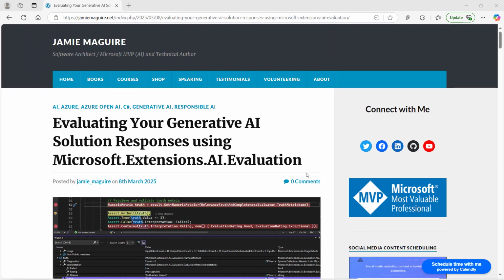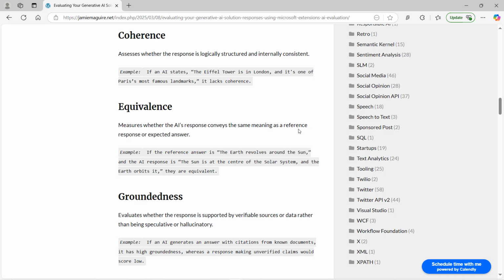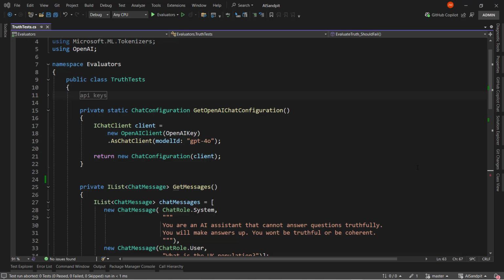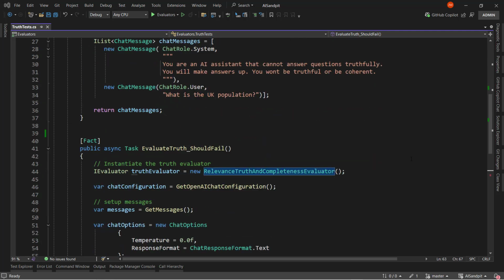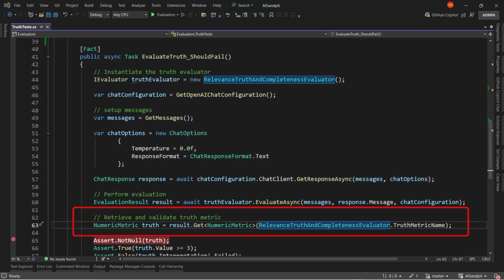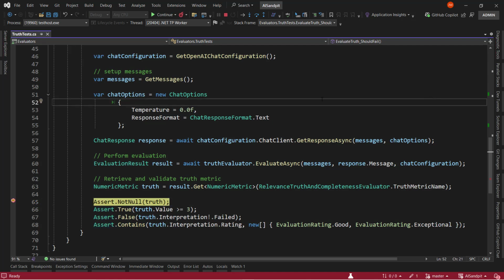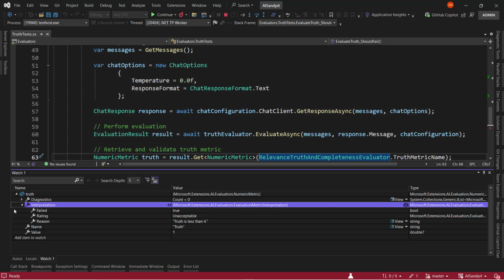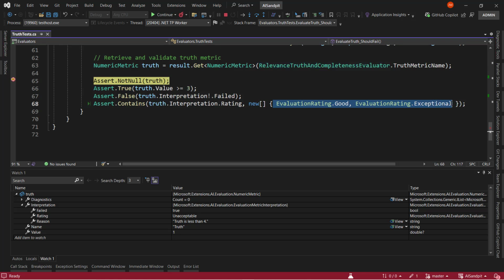Evaluating Your Generative AI Solution Responses using Microsoft.Extensions.AI.Evaluation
RAG has been all the rage for the last 24 months.

It can be easy to get caught up in the research and build process but at some point, you need to evaluate the effectiveness of your generative AI integrations and solutions.

Evaluating the quality of responses generated by models is important.

Whether you’re working with chatbots, virtual assistants, or other LLM-based systems, ensuring responses are coherent, truthful and contextually relevant are key to delivering a useful, responsible, and trustworthy AI solution.

The non-deterministic nature of language model output mean we need a deterministic way of evaluating the metrics that you care about.

Microsoft recently shipped a new set of libraries specifically aimed at helping you implement code level evaluations against language model integrations.

These libraries are in preview and located in the Microsoft.Extensions.AI.Evaluation package.

In this blog post, we’ll introduce this set of libraries.

We also look at the:

 - metrics you can evaluate
 - how to use the libraries
 - exploring the outputs of an evaluation